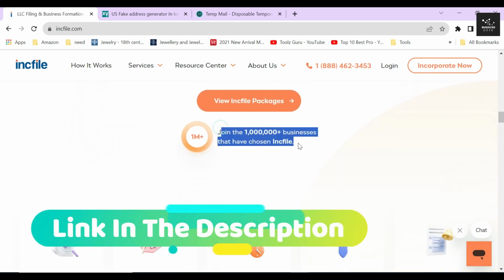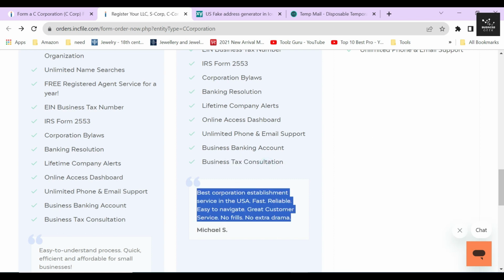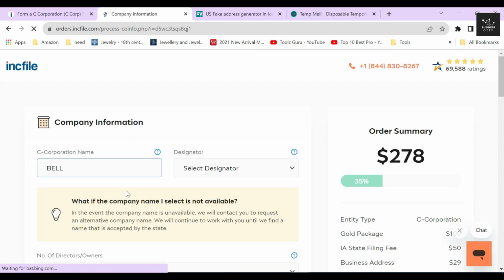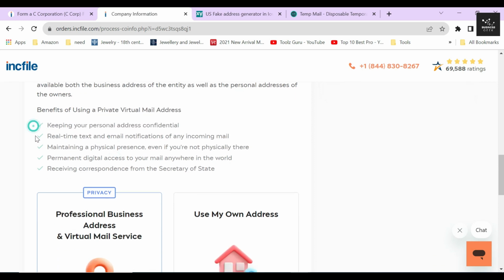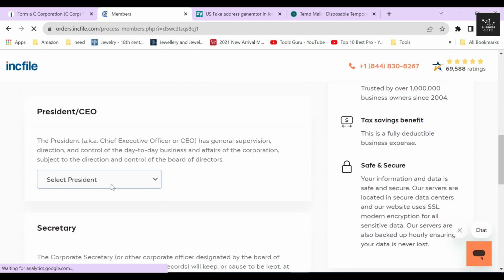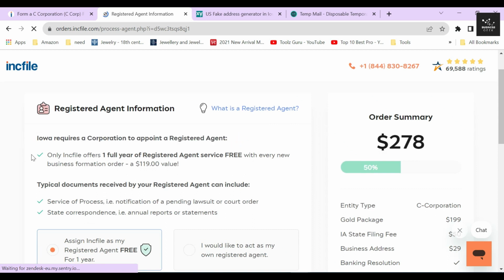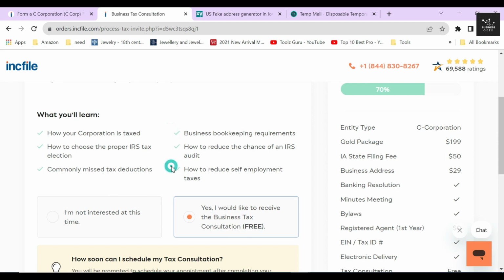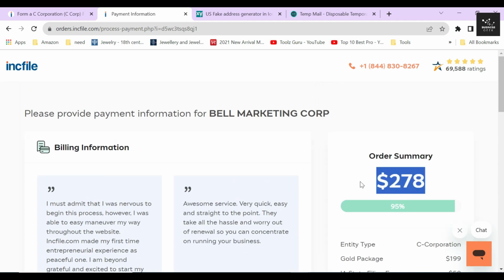How to Start a C Corp in Iowa in 2026 (C-Corporation Online) | Incorporate in Iowa (IA) State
In this video, I showed How to Start a C Corporation in Iowa  On a Budget with a full Iowa  State Corporation Setup, formation & requirements process online.

The Sunshine State makes it a breeze to form a Corporation in Iowa. Metro areas, such as the Miami-Fort Lauderdale area, have ranked high in the number of new businesses created. As the fourth largest economy in the nation, small businesses in Iowa make up 99.8% of all businesses in the state and employ more than 3.3 million people.

The benefits to starting a business in Iowa keep adding up, since small businesses that form a Corporation in Iowa do not have to pay income or state tax. Qualifying startups may also apply for a wide range of small business grants and programs for local Iowa businesses.

Plus, pleasant weather year-round attracts tourists from all over the country - who may be your new customers! If all of this sounds like a win-win to you, here's how to form a Corporation in Iowa.

How do I start a US corporation?
How do I register a small business in Iowa?
How do I form a C Corp in Iowa?
What are the benefits of incorporating in Iowa?
How do I register my business in Iowa?
How do I file a corporation in Iowa?